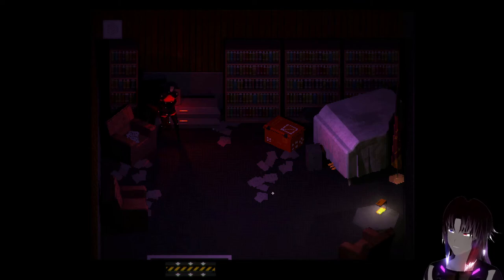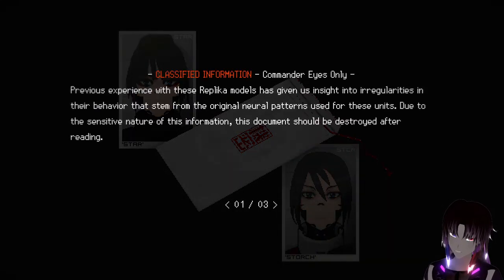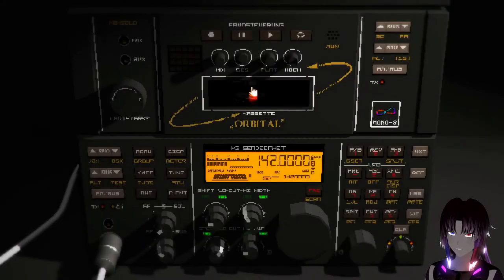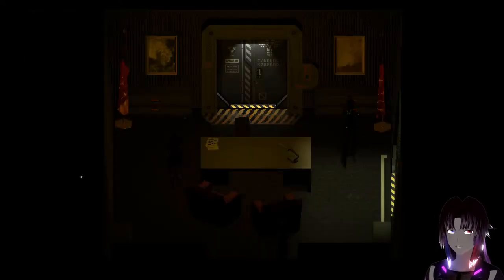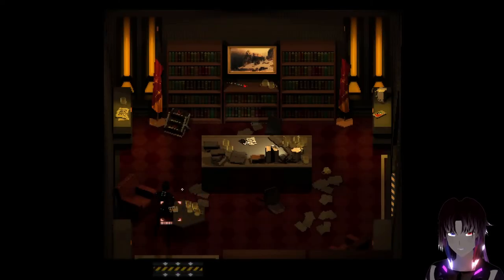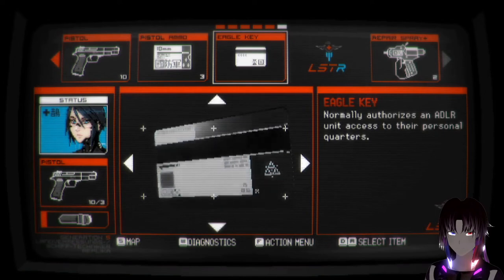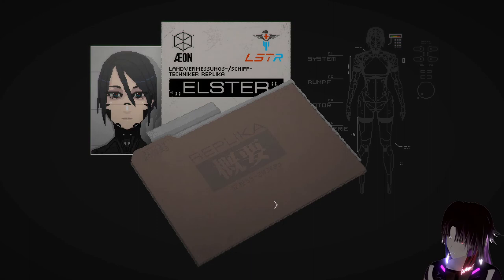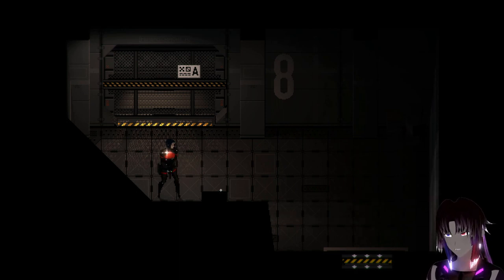Let's Play - SIGNALIS - 5 - Dear Diary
Teach a man to read, he will gain knowledge. Teach a man to write, and he will not shut the front door.

This mf fills entire diaries. Literally who does that??

Items/Puzzles:

4:44 - Music Cassette usage. (Required for Hummingbird Key. Requires Music Cassette, Workshop Key)
8:25 - Key of Eternity (2/3 keys needed for secret Artifact ending)
12:27 - Hummingbird Key (Requires Music Cassette to be placed in Workshop Key room)
16:59 - Eagle Key (Requires Hummingbird Key)
18:56 - Postbox Key (Requires Hummingbird Key)
20:24 - Library Key (Requires Postbox Key)
24:55 - Astrolabe (Requires Library Key)
30:48 - Astrolabe Puzzle - Gives Administrator's Key (Requires Astrolabe obviously)